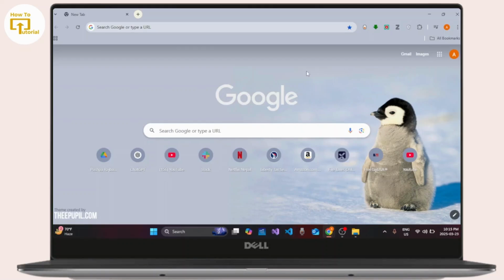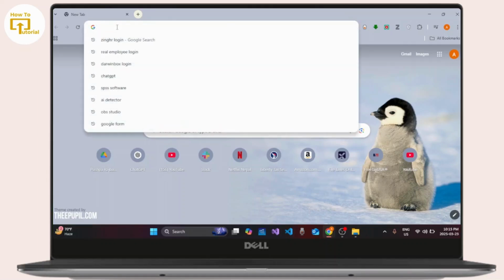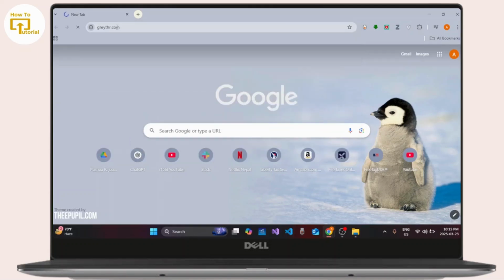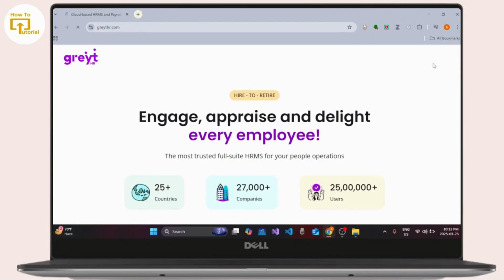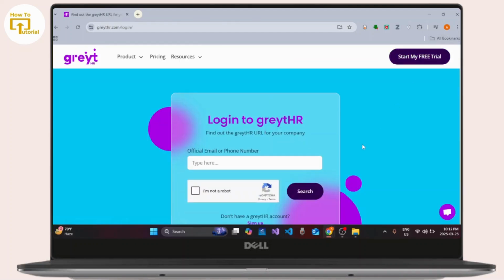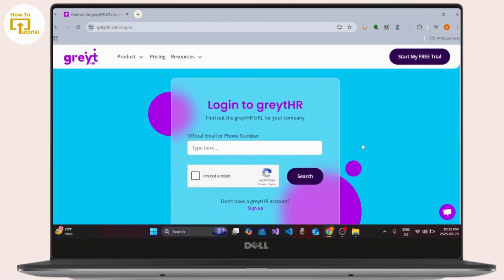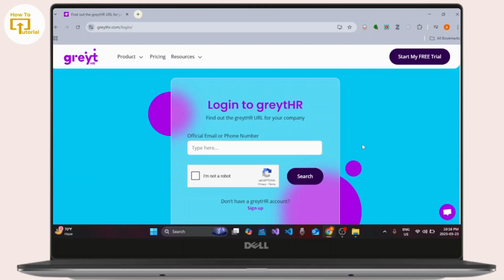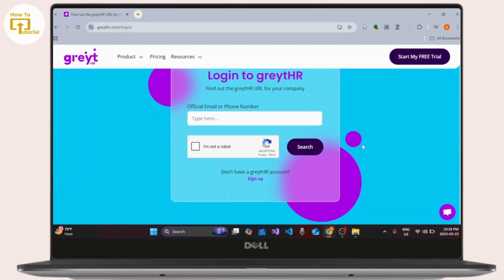How to Login into GreytHR Employee Portal Online Account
How to Login into GreytHR Employee Portal Online Account @LoginHelps
Learn how to easily log in to your GreytHR Employee Portal Online Account with this step-by-step tutorial. In this video, Rose will guide you through the process of accessing your GreytHR account, including how to enter your official email or phone number, verify that you're not a robot, and navigate to your account dashboard. Watch this quick guide to get started with GreytHR effortlessly and stay on top of your employee management tasks!

Chapters:
00:00:00 - Introduction
Welcome to the channel! Learn how to log into your GreytHR Employee Portal account.

00:00:05 - Launch Browser
Open any browser of your choice.

00:00:10 - Navigate to GreytHR
Type " in the search bar and press enter.

00:00:20 - Click Login Button
On the homepage, click the "Login" button at the top right corner.

00:00:30 - Enter Login Information
Enter your official email or phone number and check the "I am not a robot" box.

00:00:40 - Redirect to Account
Click the search button, and you’ll be redirected to your GreytHR account.

00:00:50 - Conclusion